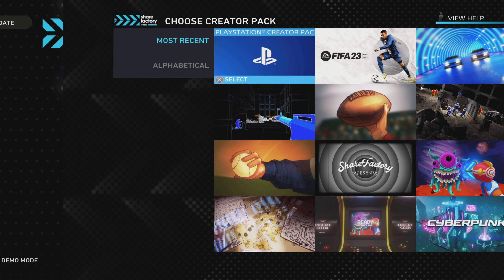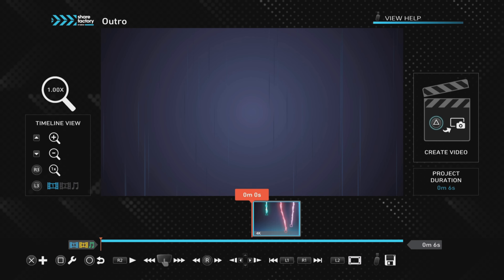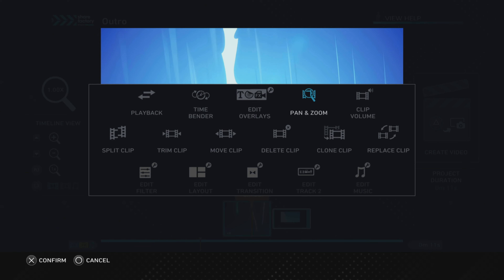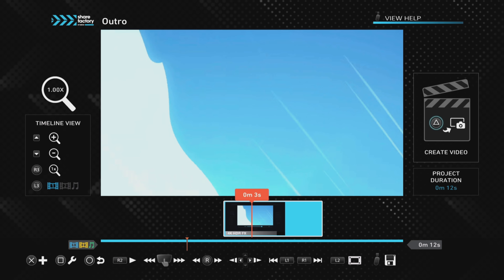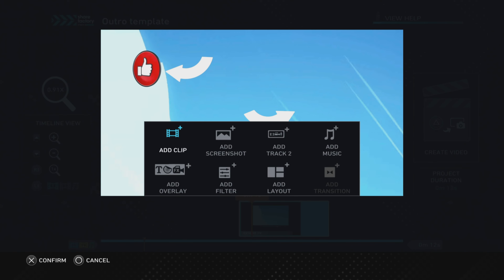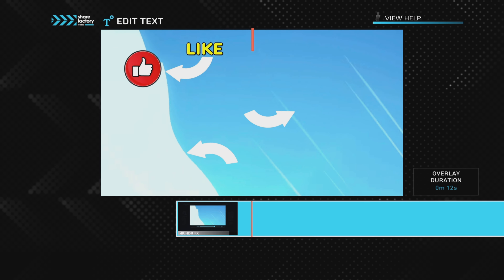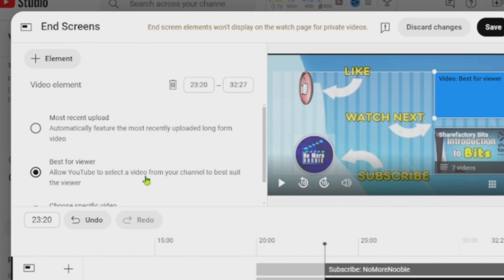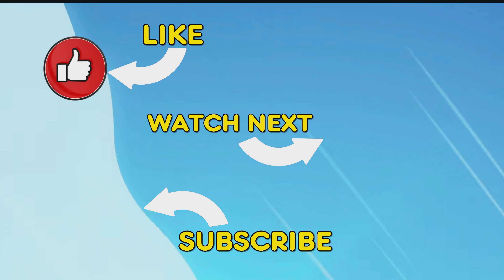How to make an Outro on Share Factory Studio PS5 (Step-by-Step Tutorial!)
🚀Learn how to make an Outro on Share Factory Studio PS5 in this step-by-step tutorial resulting in a view-increasing outro for your PS5 gaming videos then this step-by-step Sharefactory Studio tutorial will show you exactly how. You can make an eye-catching outro that hooks viewers and boosts your channel subscribers!

Chapters
0:46 Get started creating your Share Factory Outro
3:15 Change the duration of the screenshot
3:45 Add Like animations
6:30 Add arrows to outro
11:20 Add text to the outro
14:05 Export outro
14:45 Add the outro as a Favourite
15:12 Add outro to a video project
16:06 Add a transition between the video and the outro
16:30 Upload video to YouTube
17:08 Add end screen to your video on YouTube